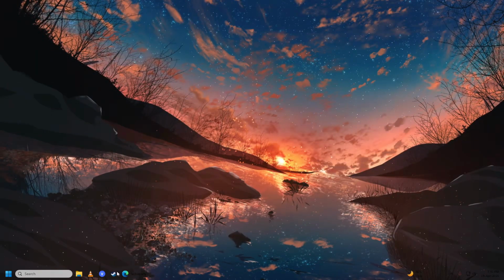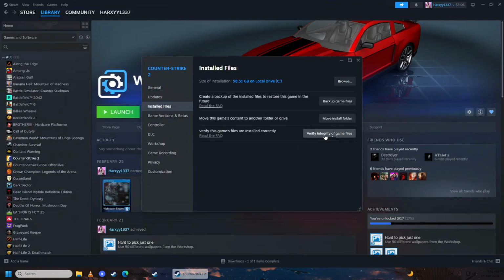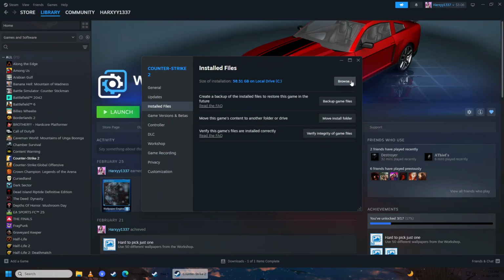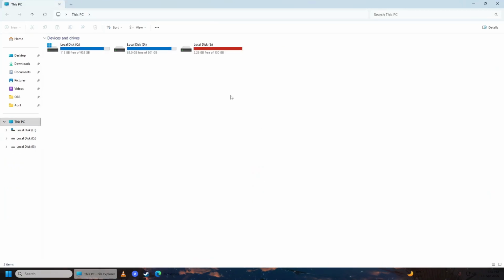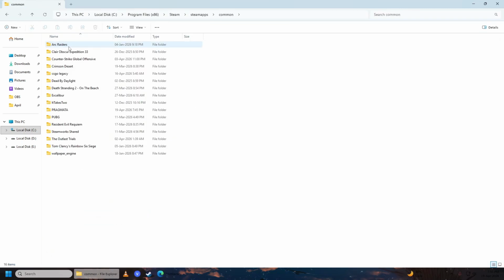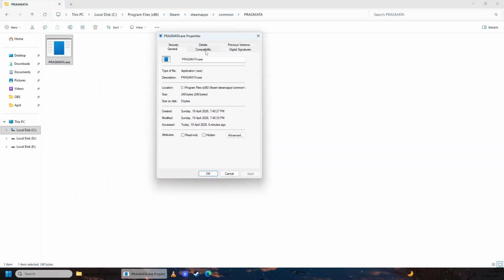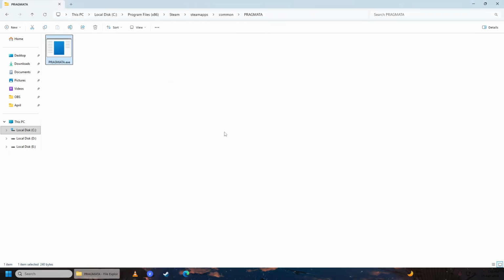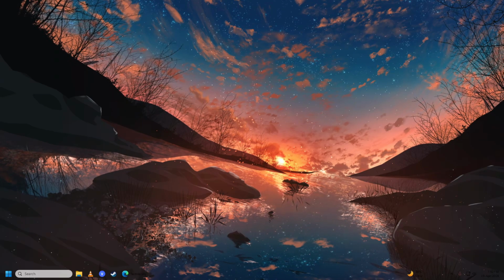How to FIX Pragmata Sorry Something Went Wrong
The "sorry something went wrong" error in Pragmata indicates a game crash or corrupted data. This guide provides the complete solution.

*FIXing Pragmata sorry something went wrong error.*
*Solving Pragmata generic crash message.*
*Stopping Pragmata error after launch.*
*Fixing Pragmata something went wrong popup.*
*Solving Pragmata game crash without details.*

Steam then Library then right-click Pragmata then Properties then Installed Files then *Verify integrity*. This replaces corrupted files.

Right-click Pragmata.exe then Properties then Compatibility then check *Run as administrator* then Apply.

Steam then Library then right-click Pragmata then Properties then Launch Options then add *-dx11*.

Temporarily disable antivirus then Windows Defender. Add Pragmata folder to exceptions.

Settings then Windows Update then install all updates then restart.

*Step 8: Reinstall Game*
Uninstall Pragmata completely then delete leftover folders then download fresh copy then install.